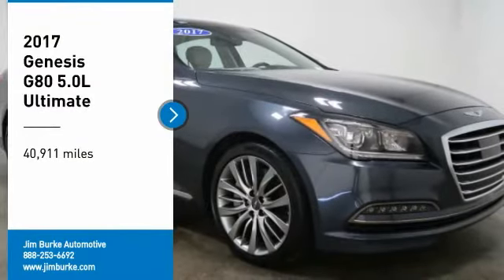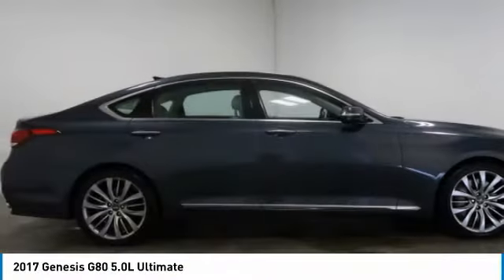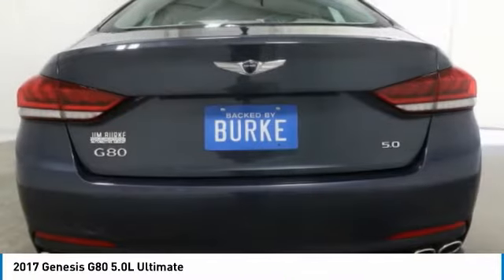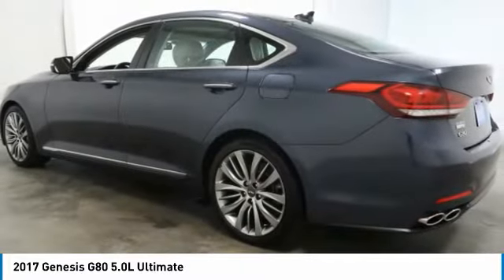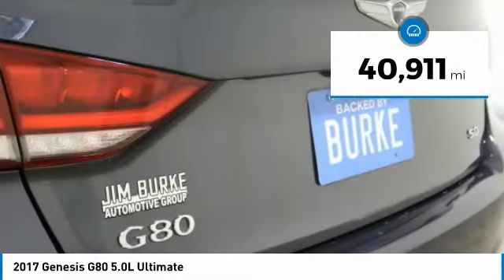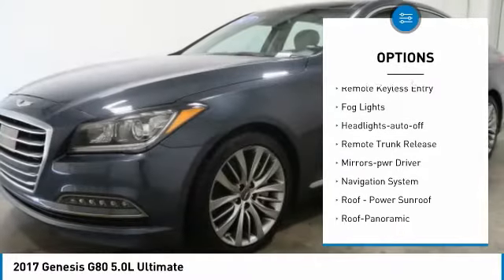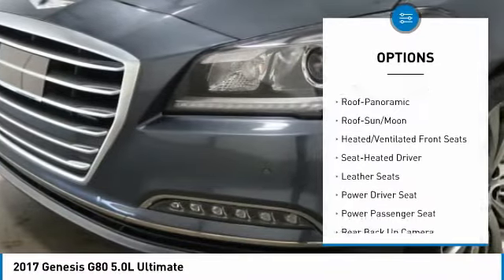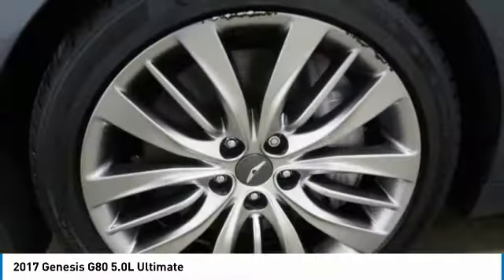2017 Genesis G80 Birmingham AL HY21672A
2017 Genesis G80 5.0L Ultimate

NOW OPEN! TO KEEP YOU SAFE, WE DELIVER!brbrBUY ONLINE-TEXT-EMAIL-CHAT-PHONE AND WE WILL DELIVER YOUR NEXT VEHICLE TO YOUR DOOR!brbrFROM OUR SALES FLOOR TO YOUR DOOR!brbrIT'S THAT EASY!brbrOdometer is 11901 miles below market average! CARFAX One-Owner.brbrbrAwards:br  * JD Power Vehicle Dependability Study (VDS)   * 2017 IIHS Top Safety Pick+, Top Safety Pick+brbrPrice amount shown includes Mfg. Incentives, Jim Burke Protection Package, additional incentives can include, (Military, College Grad, Valued Owner or Competitive Owner). Offers, incentives, discounts and financing are subject to expiration and other restrictions. Customer must finance with dealer, see dealer for qualifications and complete details. Consumer has the option to return vehicle within Five Days of original date of sale for A VEHICLE OF EQUAL OR GREATER VALUE. The vehicle must be exchanged or returned during the applicable time period in the same condition as it was upon delivery to the purchaser, subject to normal wear and tear. Pricing does not include dealer add ons. *All mileage shown is approximate. Demonstrations and test drives will alter the original inventoried mileage. While we make every effort to ensure the data listed here is correct, there may be instances where some of the pricing, mileage, options or vehicle features may be listed incorrectly as we get data from multiple data sources.